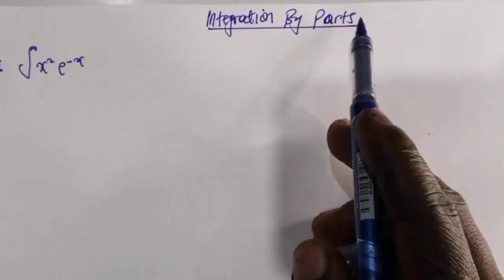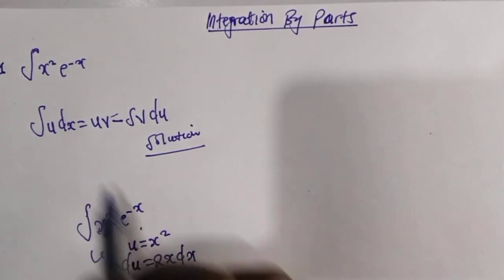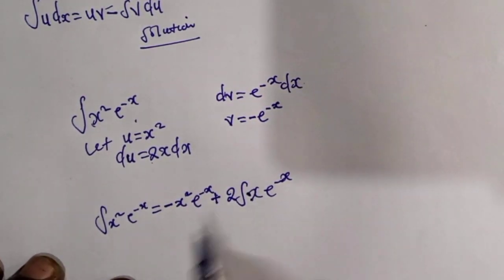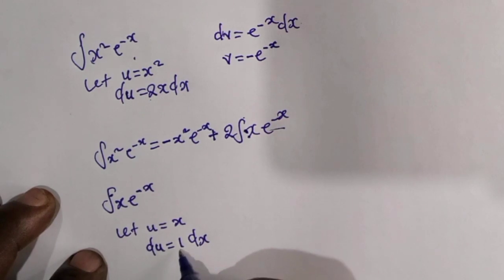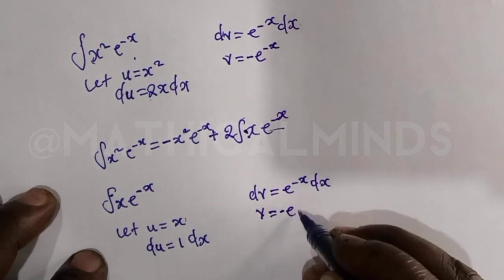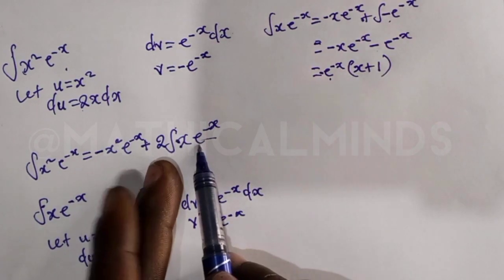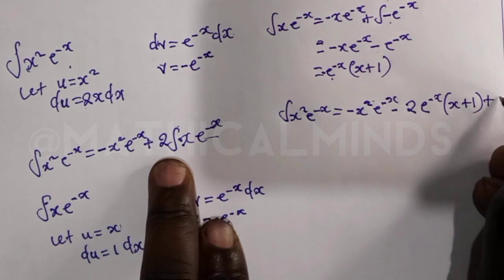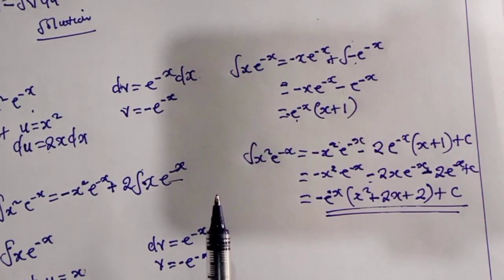Integration By Parts || Calculus 2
This lesson is based on how to to integration by parts first of all you to know the formula which is integral of Udx=UV- integral of Vdu
from our example The integral of x²e^-x
and then follow the next step by letting u=x² when you differentiate it will be du=2x dx and dv=e^-x then V= -e^-xdx then substitute it back to the formula at the end introduce another integration